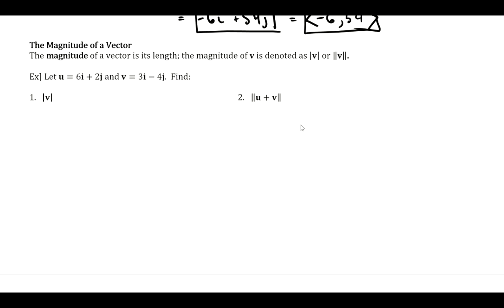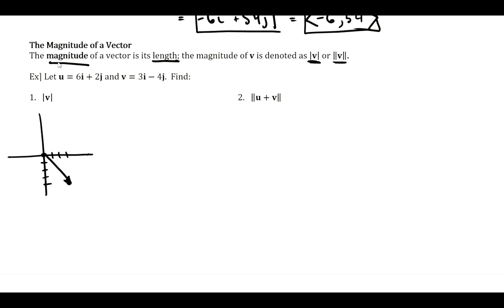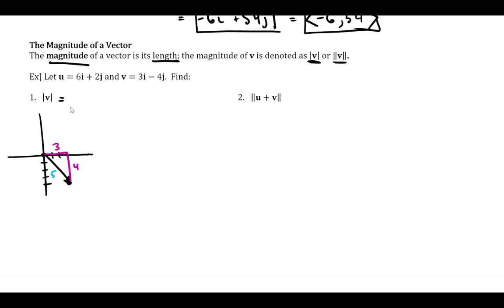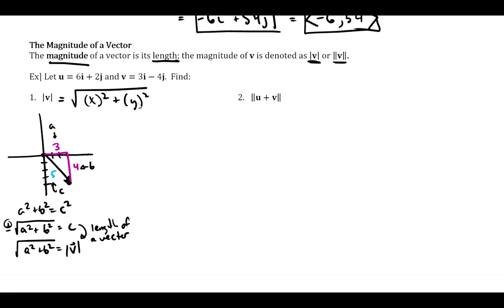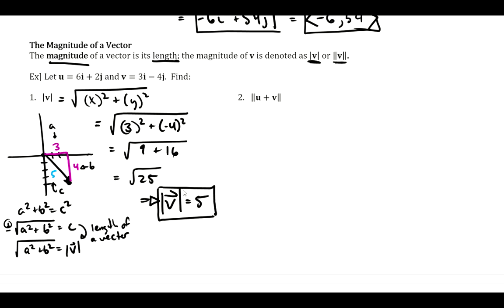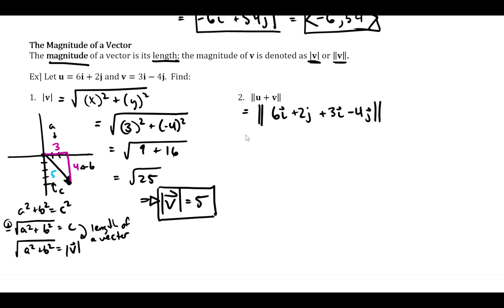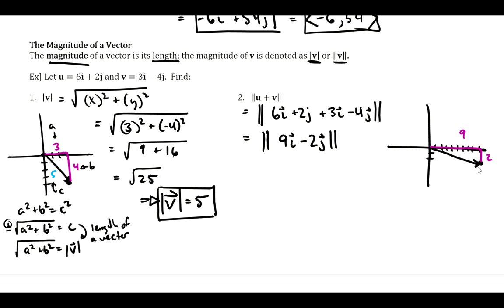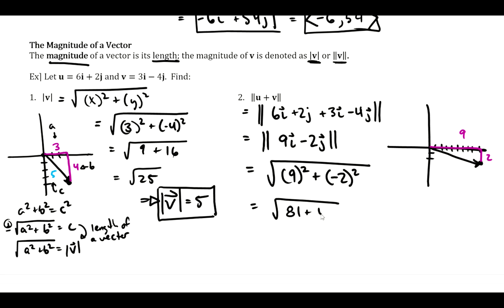Vectors Magnitude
In this video we show find the magnitude of vectors.